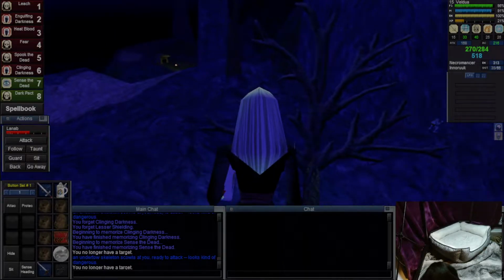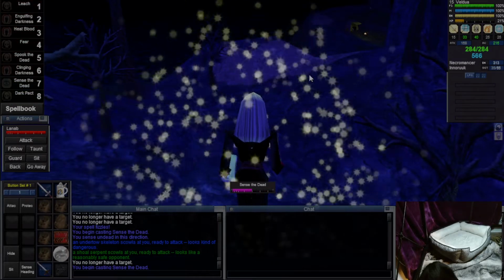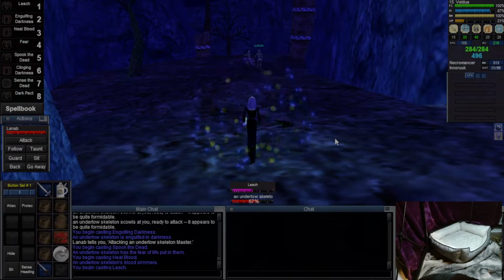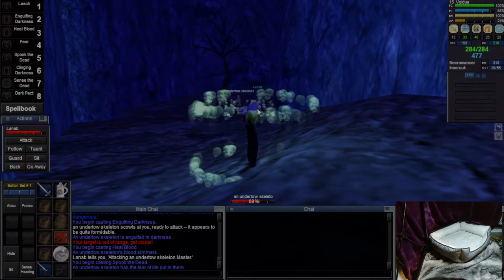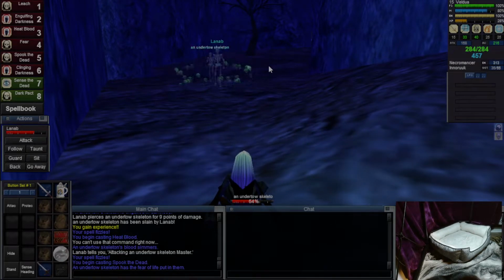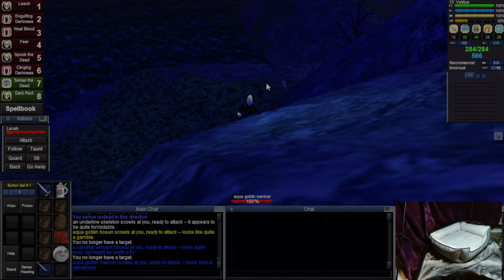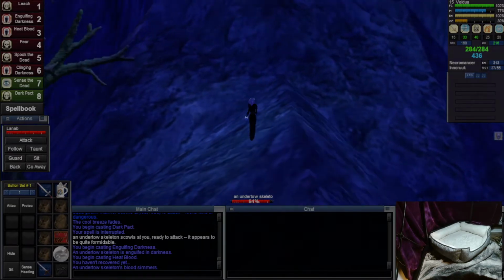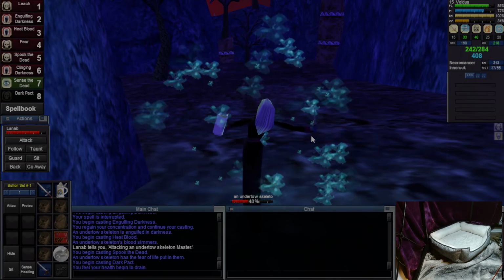Underutilized Cauldron - EverQuest - P99 Necro - Part 8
Veldua embarks on a daring mission to defile the creatures of the West Commonlands.

Level: 12-16

I decide to revisit the enchanting world of Norrath (Project 1999 for maximum nostalgia) for a stroll down memory lane. This series will cover the adventures of my Dark Elven Necromancer on the Project 1999 Green Server.